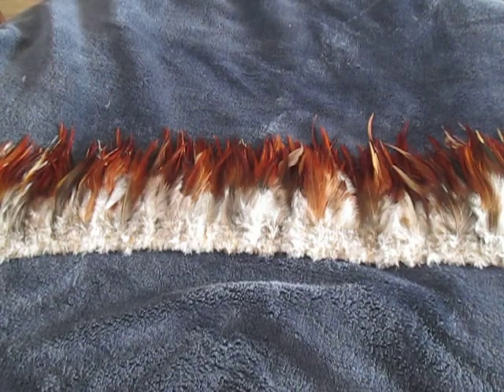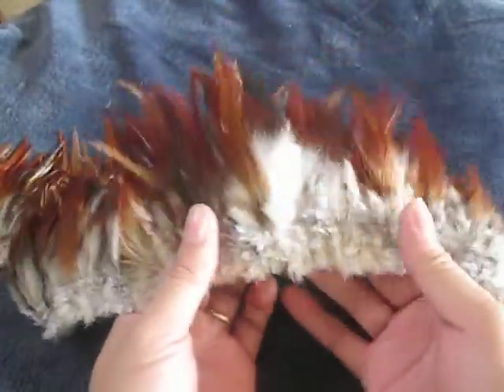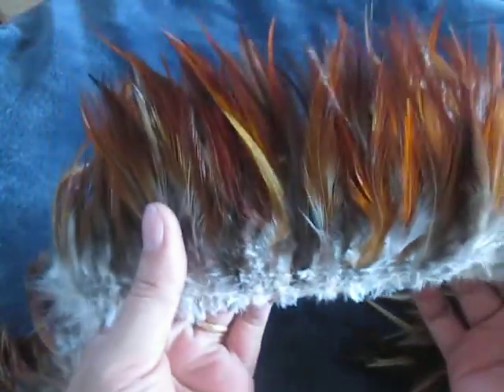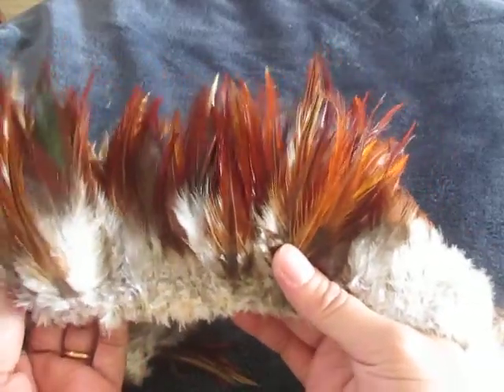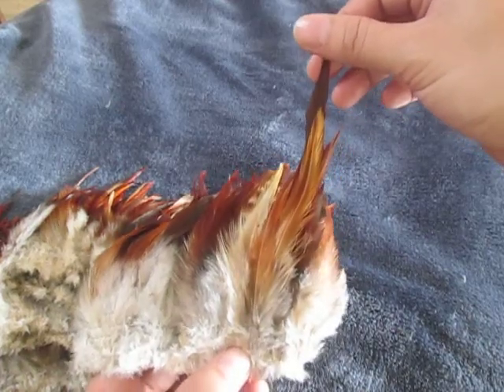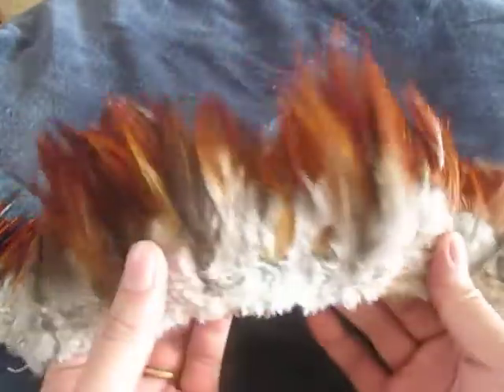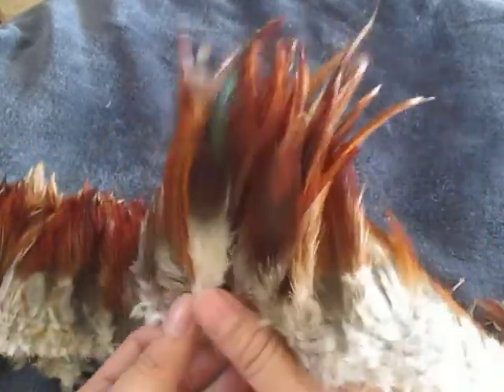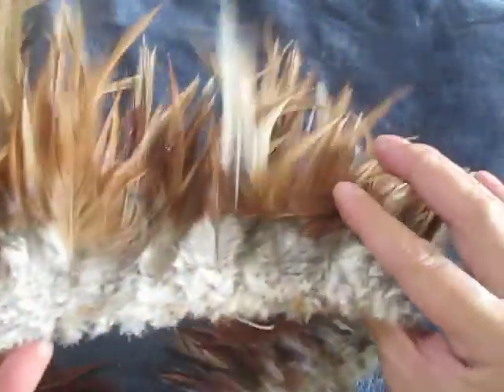brown feather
The natural brown feather  is best accessories for any customized design custom in all your dancing accessories. This enhance your design in dancing , fiestival , school and many activities in dancing. The size of the feather width is 36 inches and the height 5 to 6 inches long.  The feather is 36 inches long and already stitch.